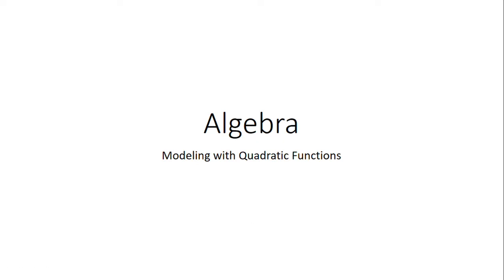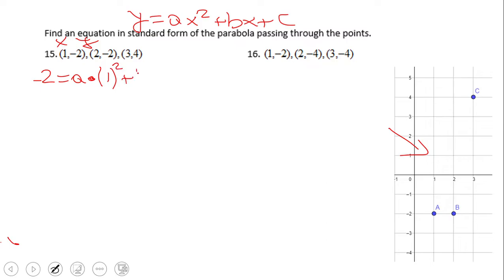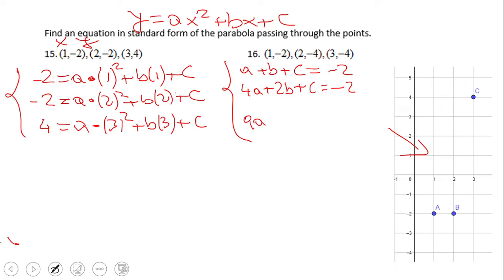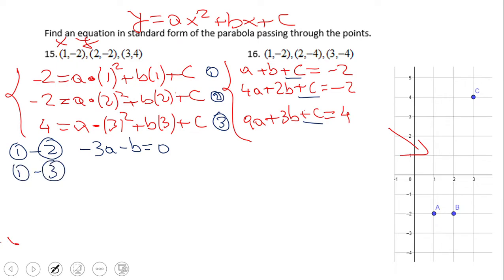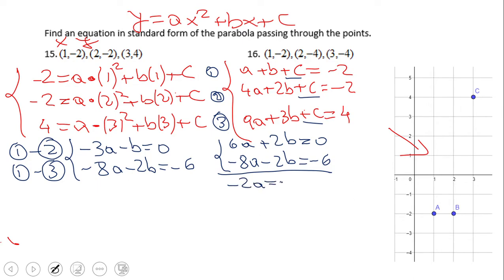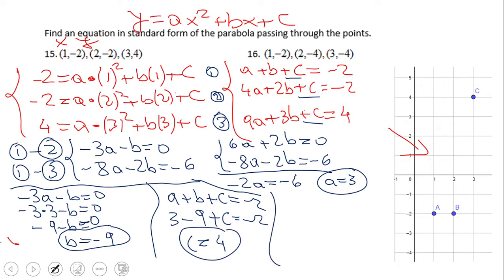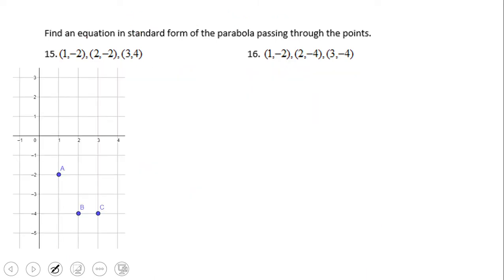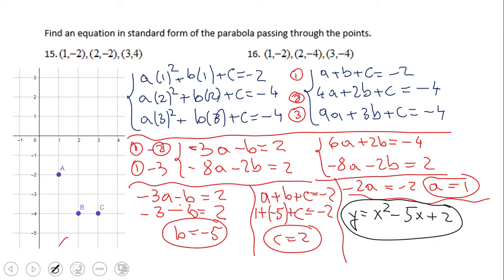Modeling with Quadratic Functions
This clip cover writing quadratic function in standard form when three points are given.